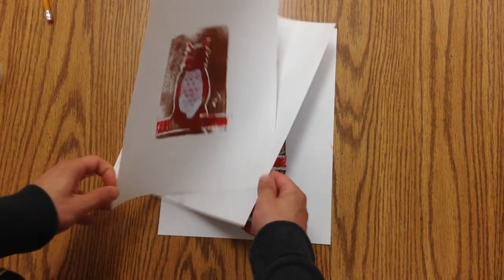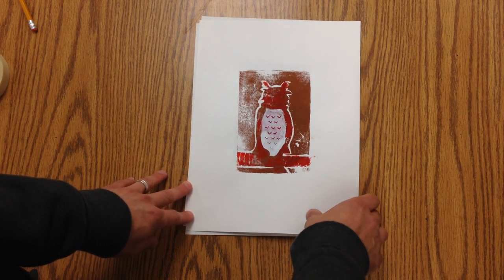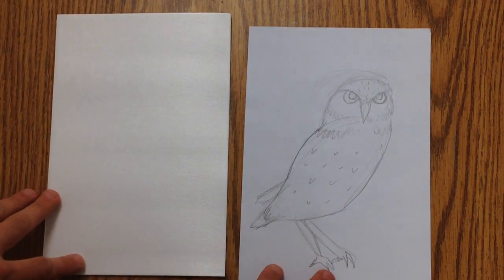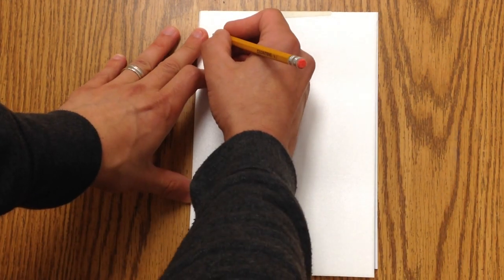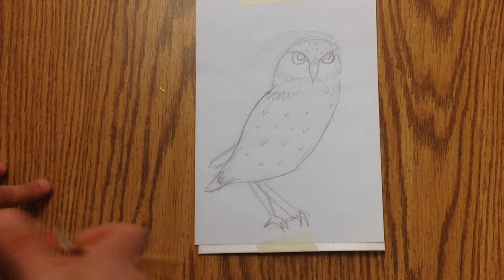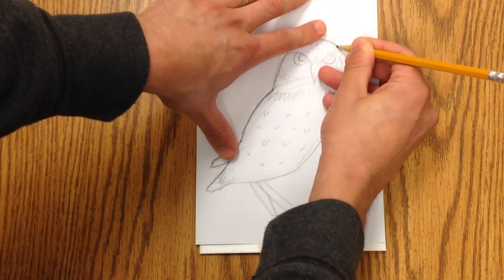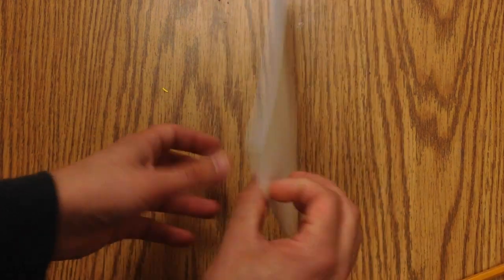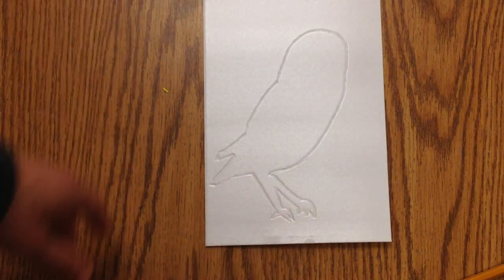Styrofoam Reduction Print (1)- Creating the Plate for the First Color